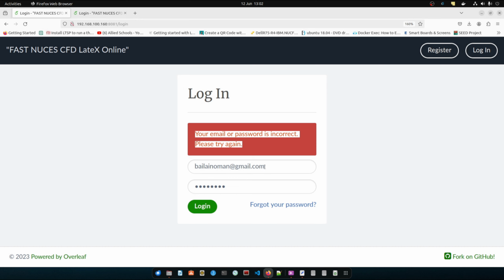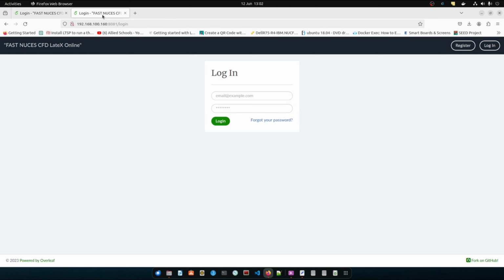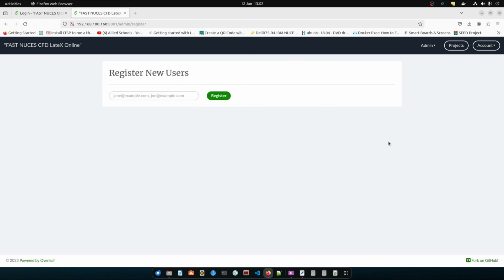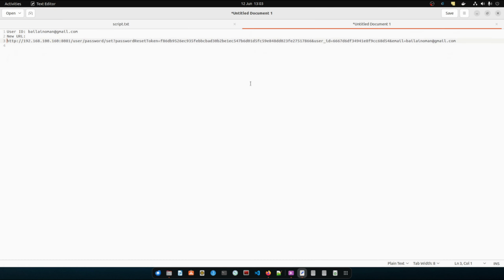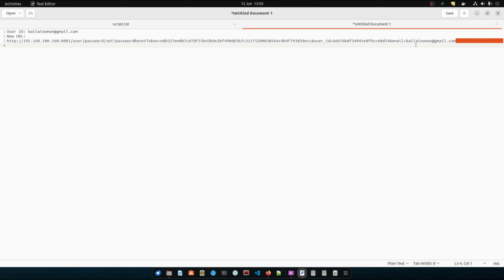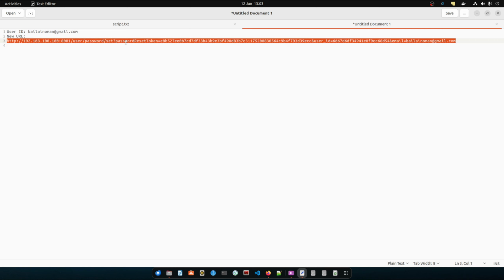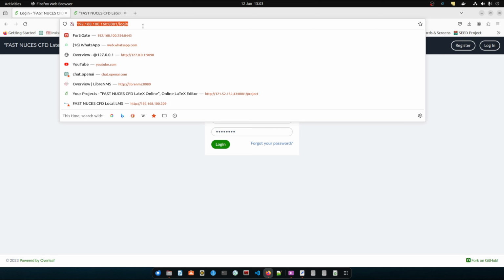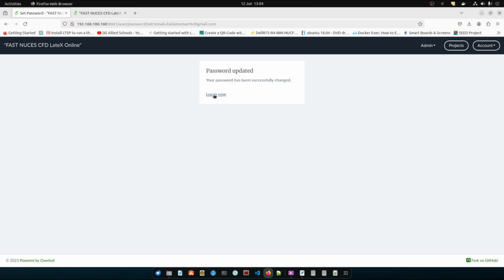How to Easily Reset Password on Overleaf Server, Community Edition - Step-by-Step Guide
In this video, we show you how to easily reset your password on the Overleaf server, community edition. Follow this step-by-step guide to quickly regain access to your Overleaf account.
 **Timestamps:**
00:00 Introduction
00:33 Step 1: Access Overleaf
00:33
04:00 Step 3: Enter Your Email
05:30 Step 4: Check Your Email for the Reset Link
07:00 Step 5: Set a New Password
08:00 Conclusion

Discover more about Overleaf, a collaborative LaTeX editor used for scientific writing, academic papers, and technical documentation.